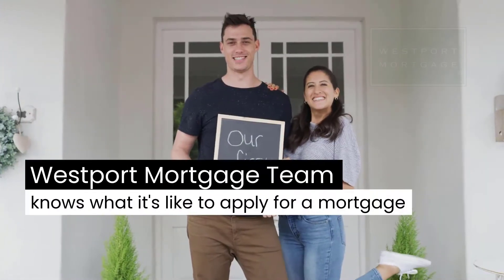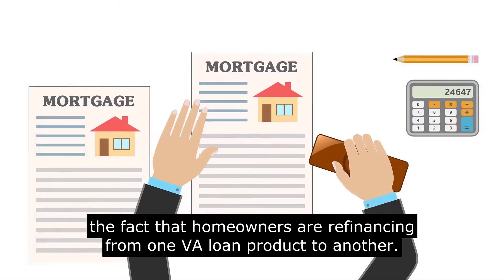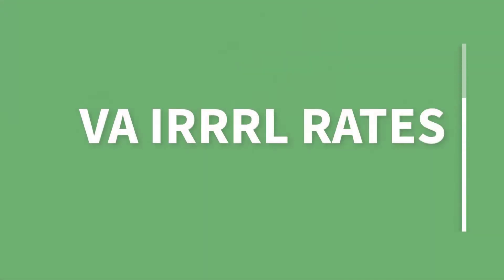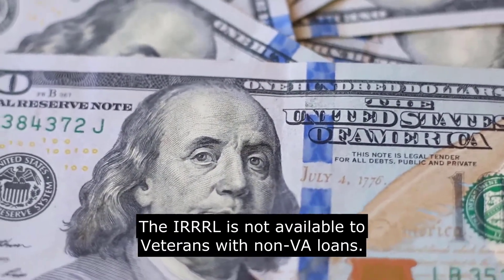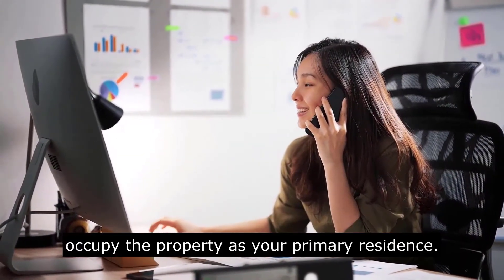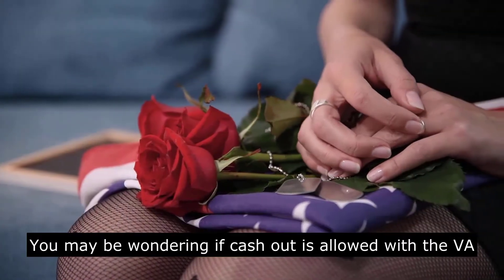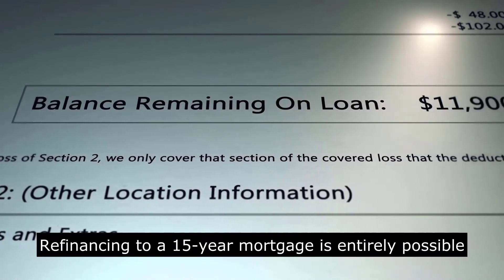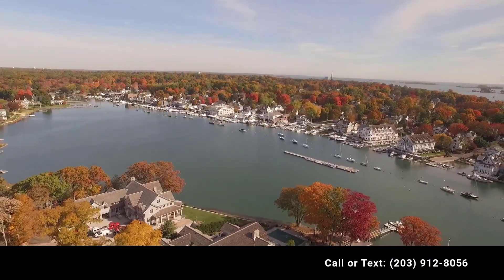The VA IRRRL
If you are a veteran with a VA home loan, you may be able to refinance with the VA IRRRL. In this video, you'll learn about the VA IRRRL and find out how you can qualify.

Karen Mulreed, CEO NMLS #86827

About Westport Mortgage
You never get lost at Westport Mortgage. Locally owned and operated by long-time residents of Fairfield County, our owners and associates are dedicated to personal, hands-on service.